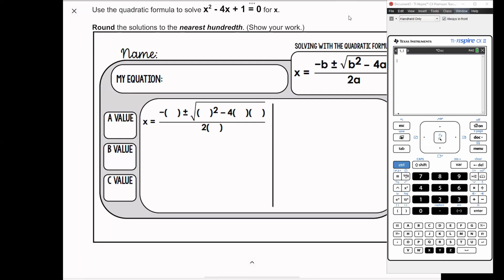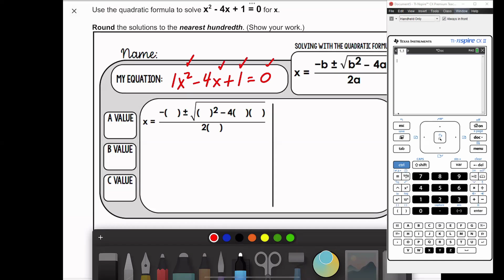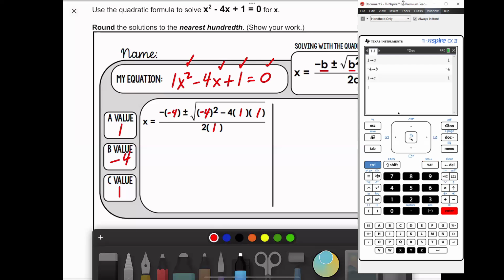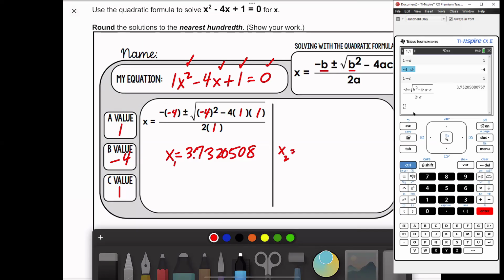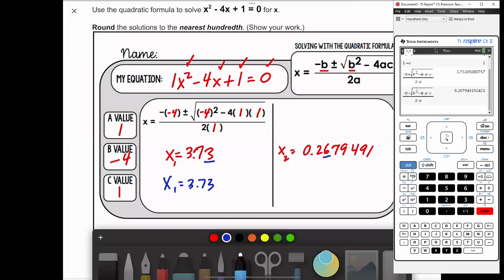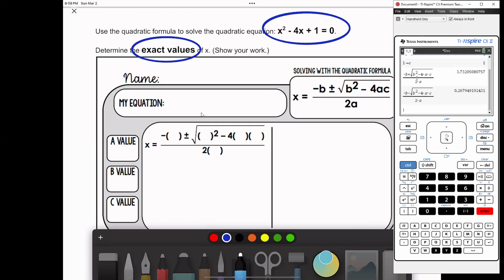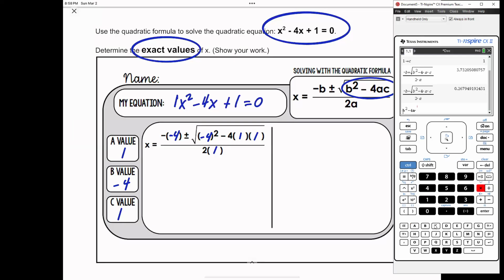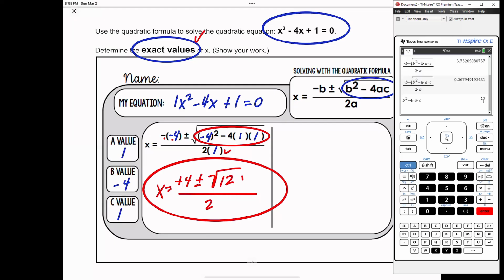Difference between Rounding and Finding Exact Values using Quadratic Formula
Summary
- The quadratic formula is used to solve equations that have a squared term, like x².
- When solving for exact answers, leave the square root in the answer, even if it doesn't simplify to a whole number.
- The part of the quadratic formula under the square root is called the discriminant, and it helps determine if the answer will be a Rational number or an IRrational number (decimal).